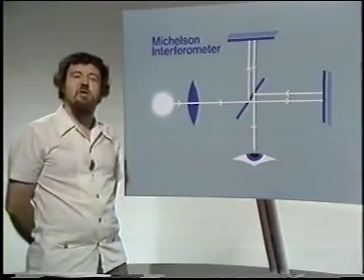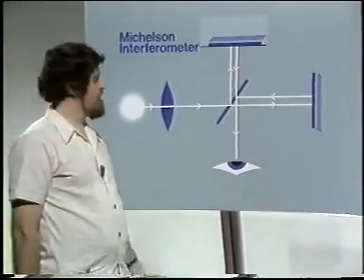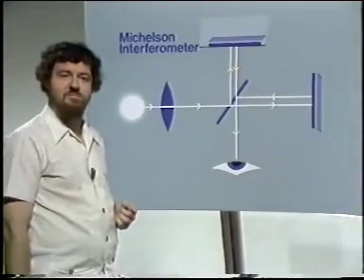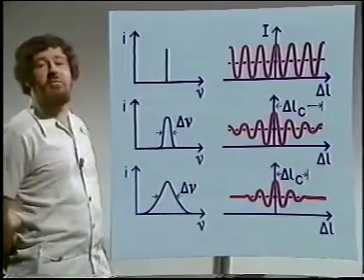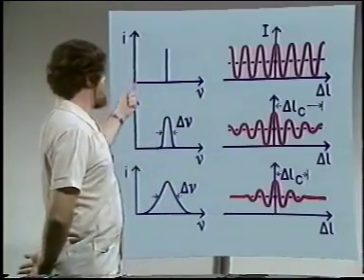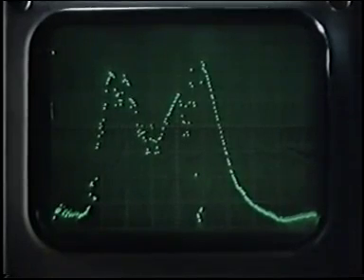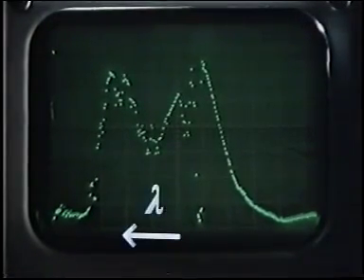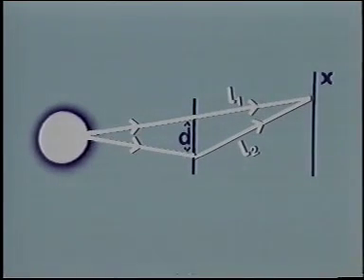OU BBC ST291 NEW Ep 5 The Michelson Interfermeter Images & Information